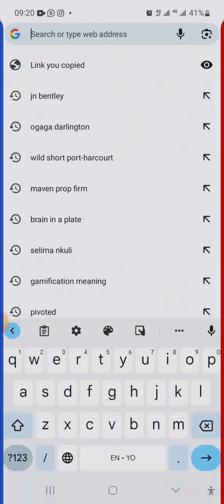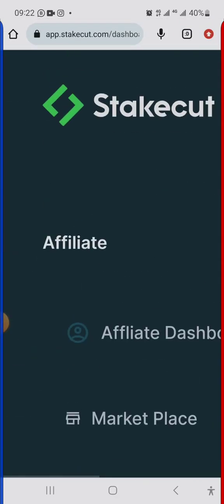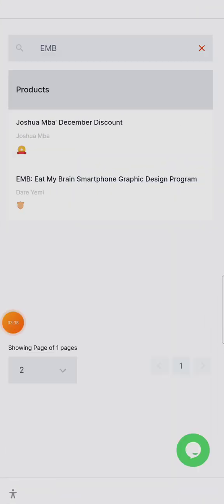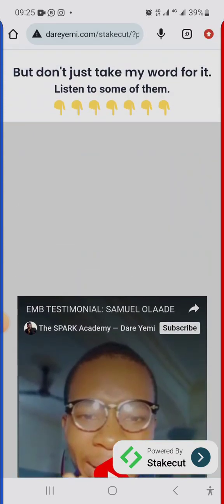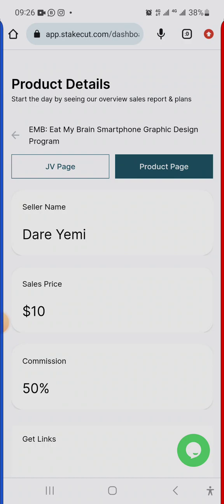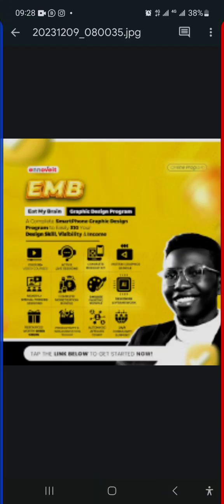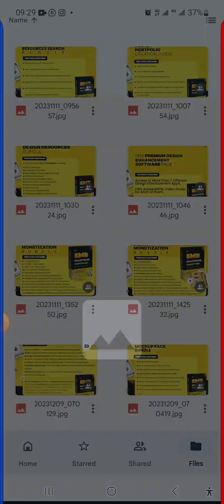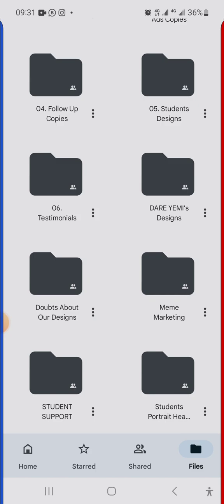HOW TO SEARCH FOR & COPY LINK FOR THE EAT MY BRAIN SMARTPHONE GRAPHIC DESIGN PROGRAM ON STAKECUT